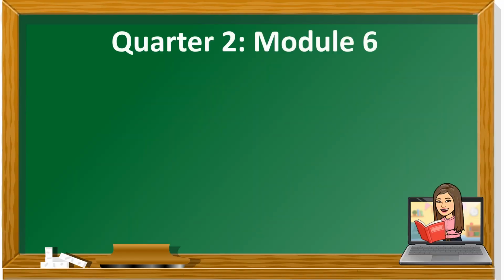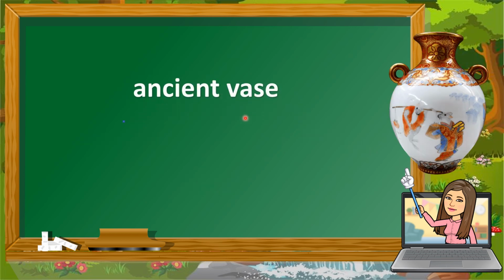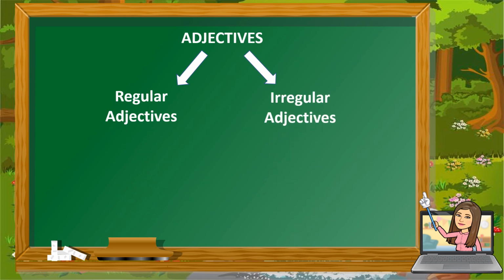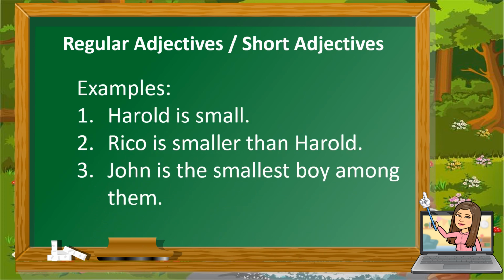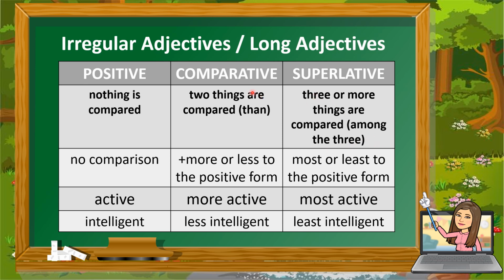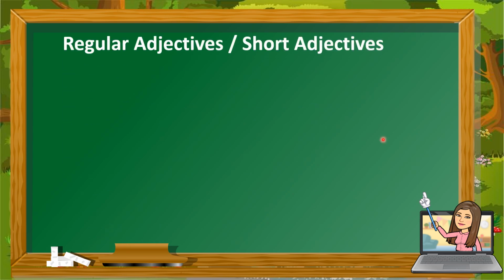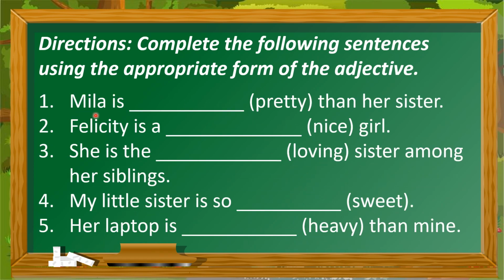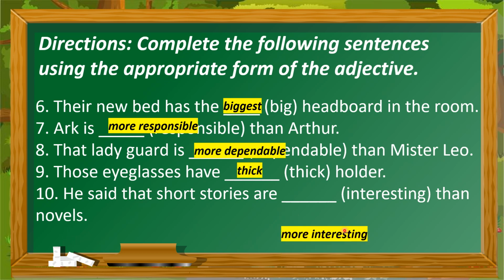ADJECTIVES_VIDEO LESSON